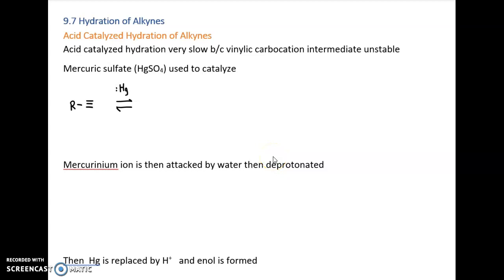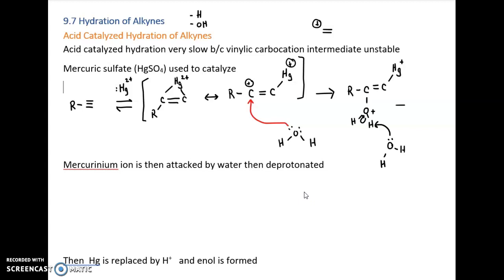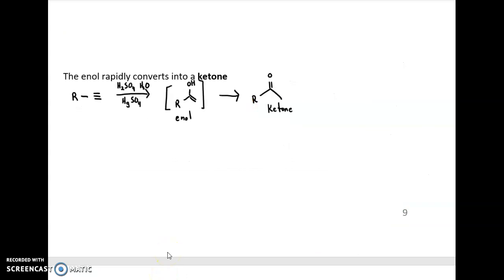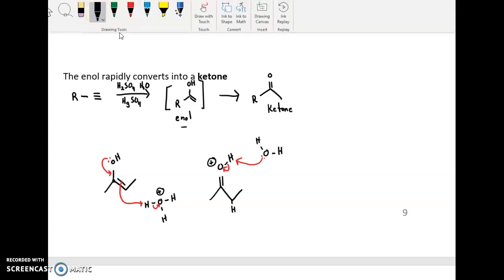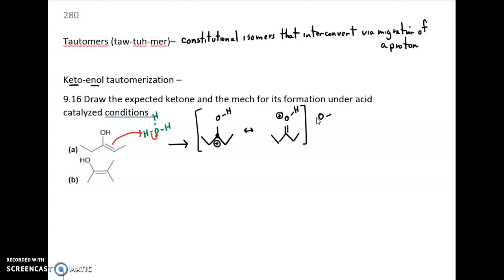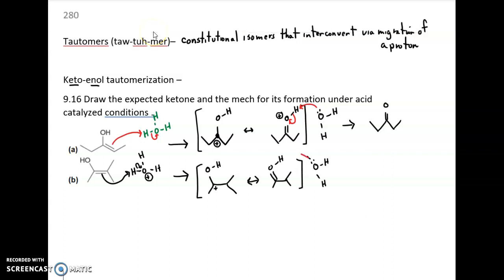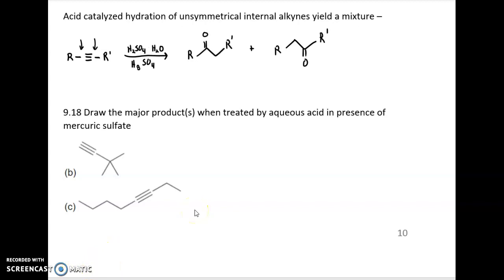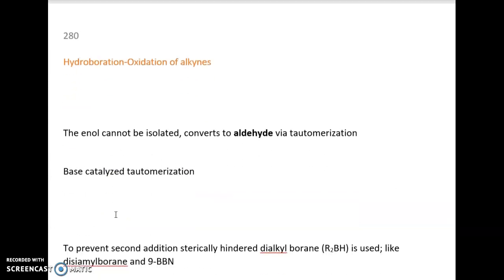280 9.7 Acid Catalyzed hydration of Alkynes